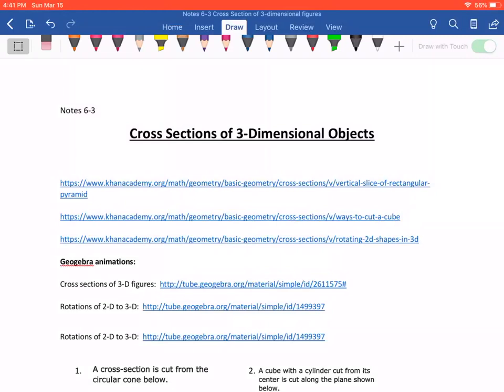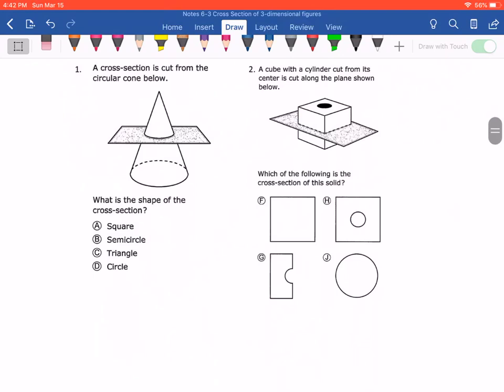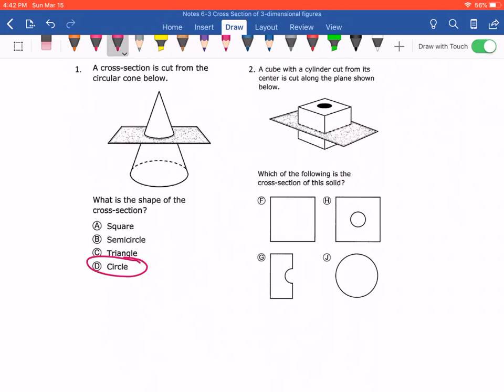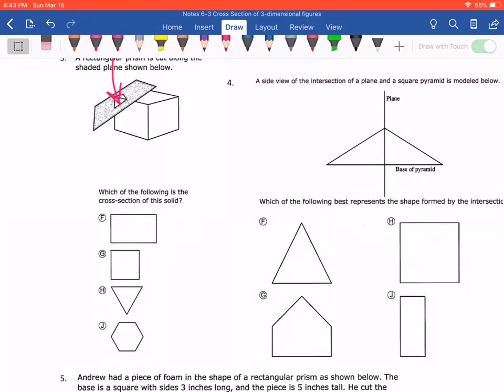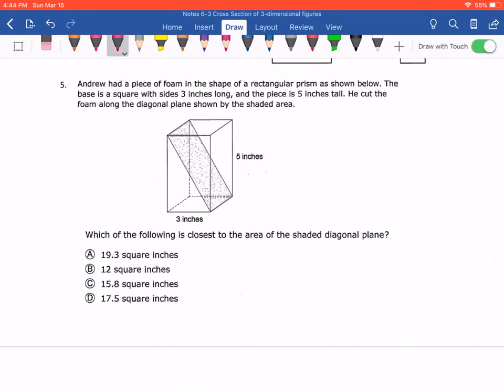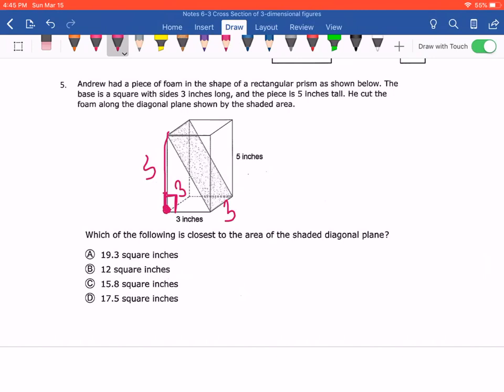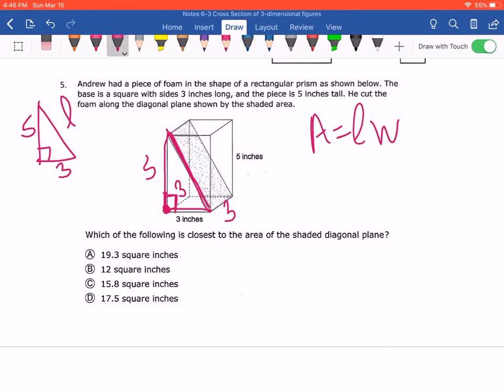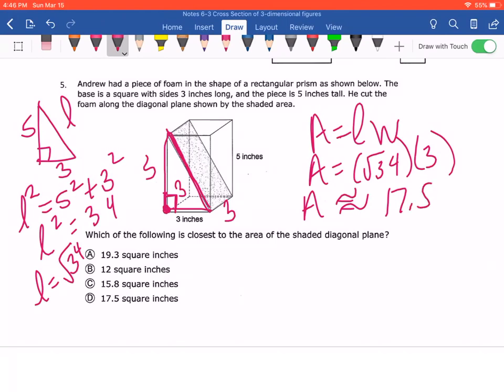Cross Sections of 3-D Objects